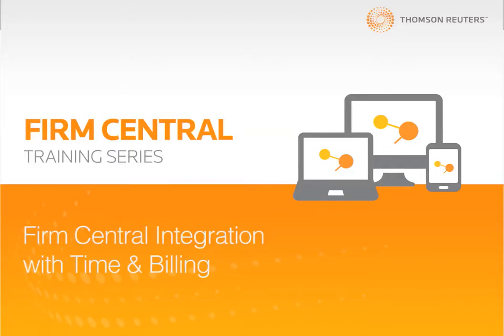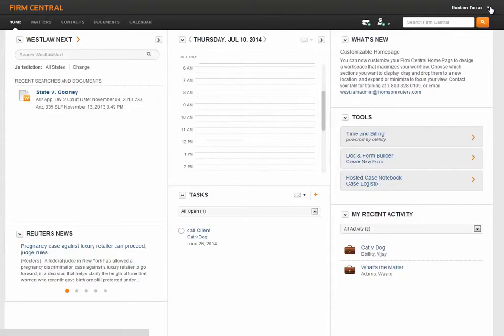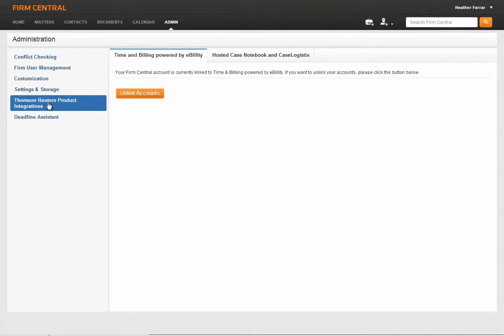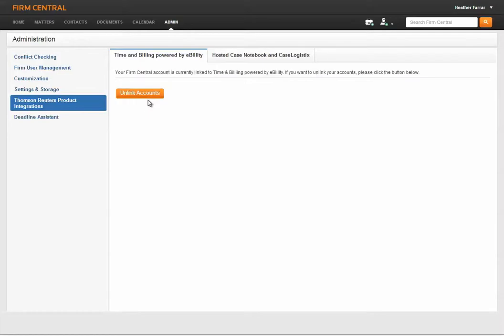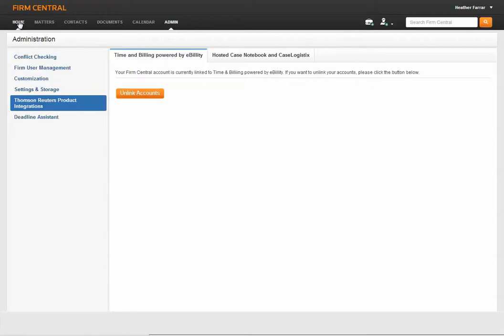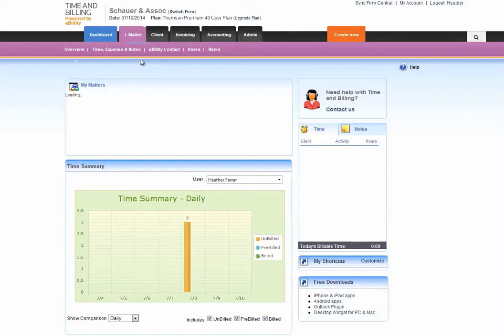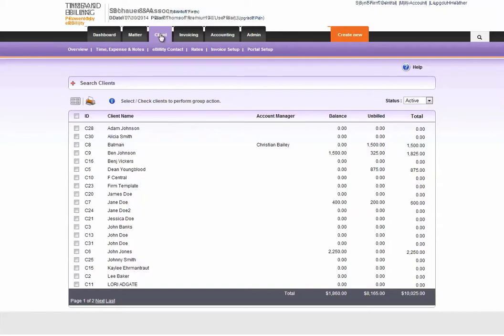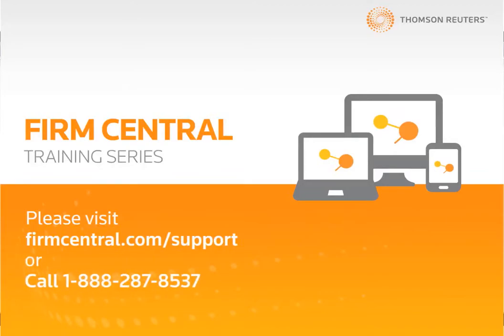Manage Legal Billing With Firm Central and Time & Billing Integration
Learn how to use Time & Billing within Firm Central. This video demonstrates linking practice management software and legal billing & time tracking software.

Firm Central is a cloud based practice management and document storage solution from Thomson Reuters.